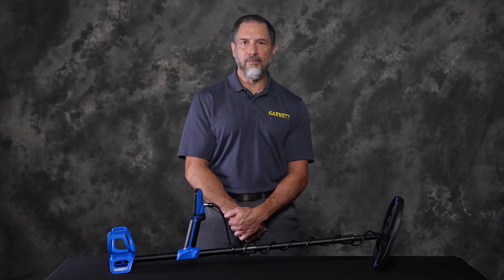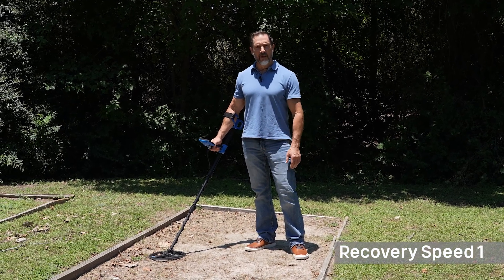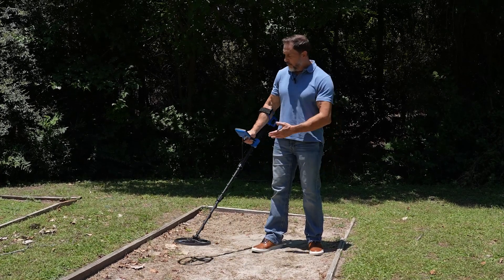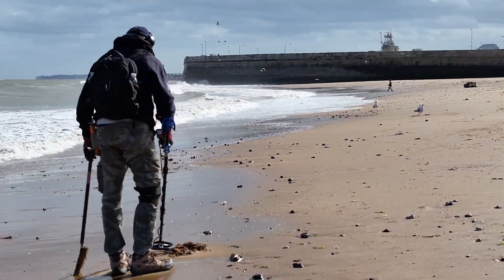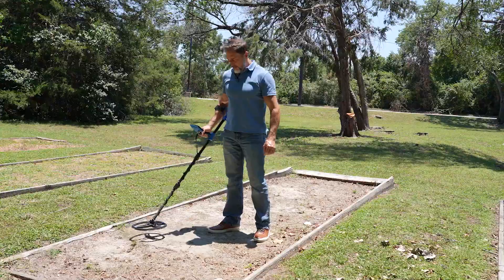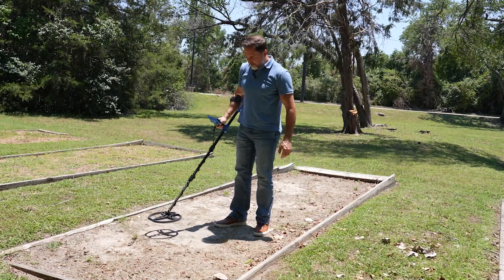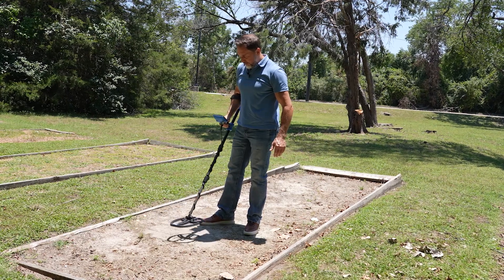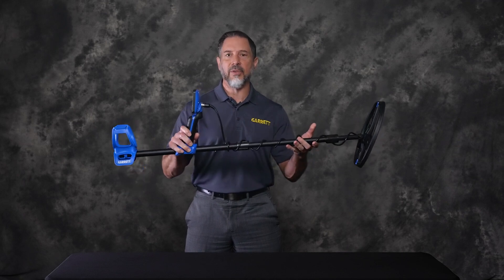Introducing the Speed and Target Separation on the Garrett Vortex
Brent Weaver, Design Engineer at Garrett Metal Detectors discusses speed, target separation, modes, and performance in the Vortex series.